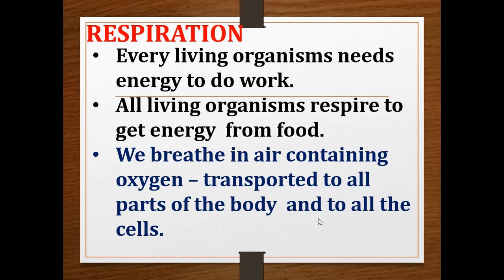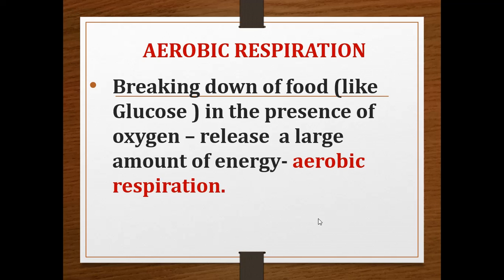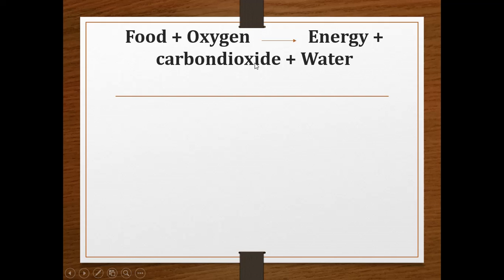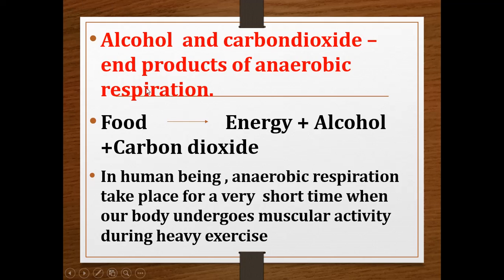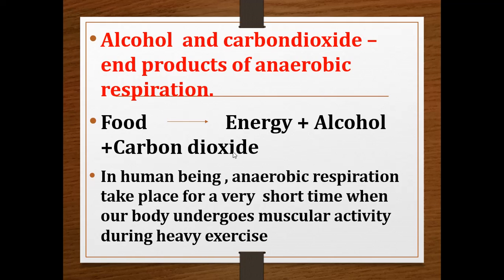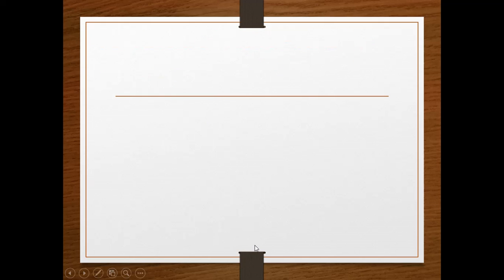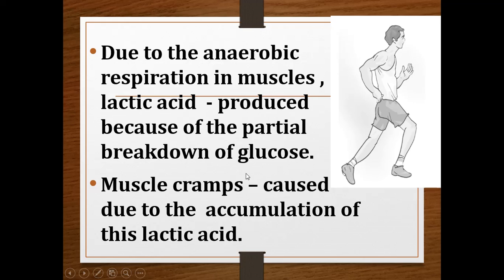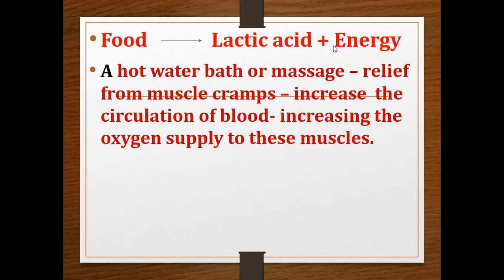class 7 chapter 10 Respiration in Organisms part 1